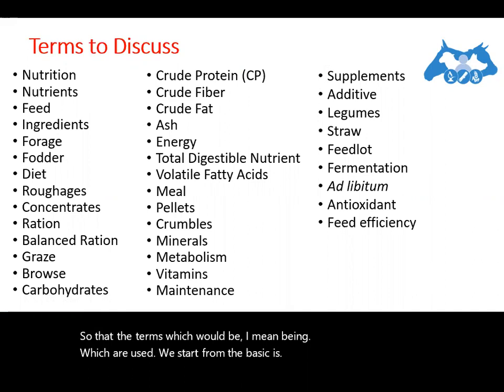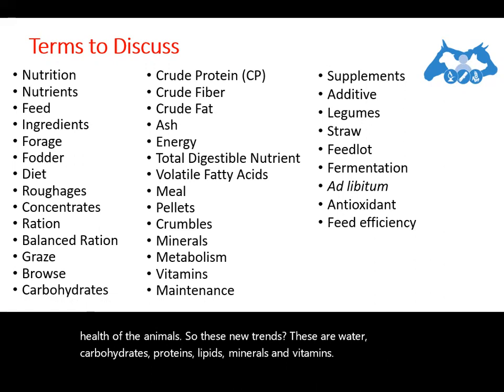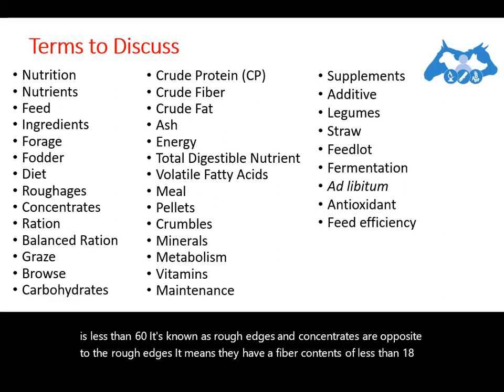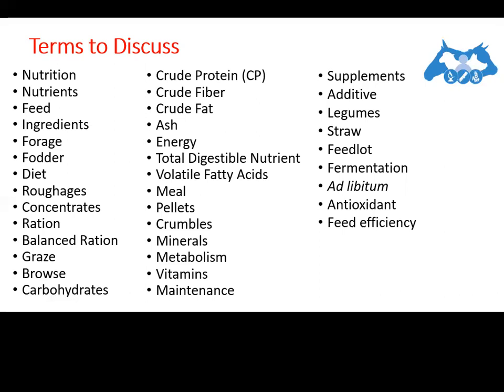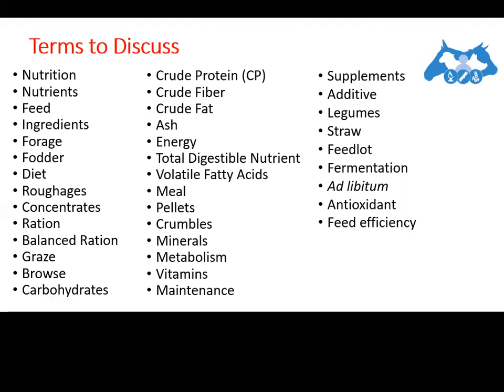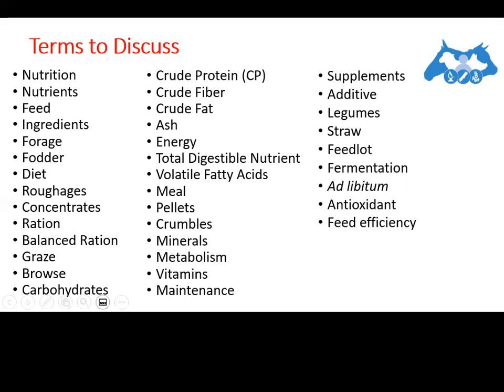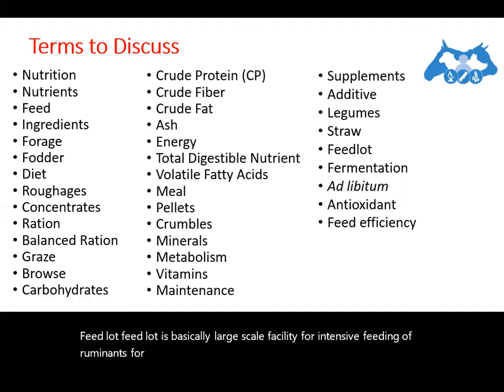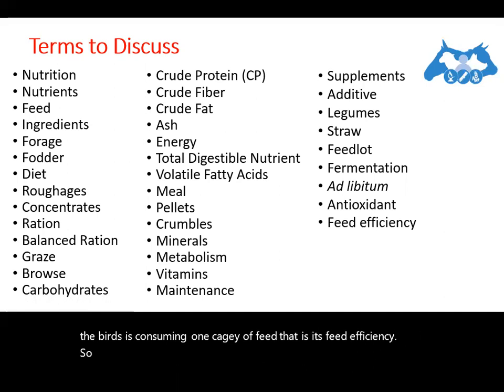Basic terms used in animal nutrition